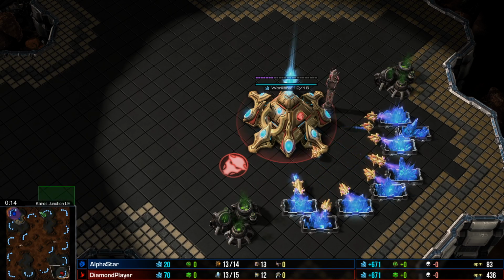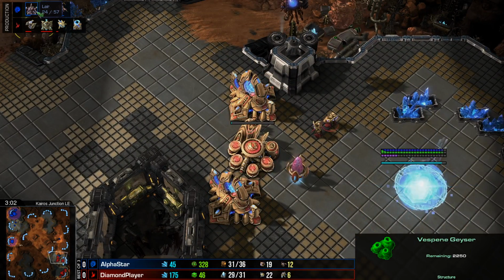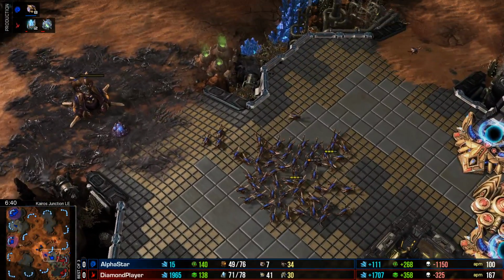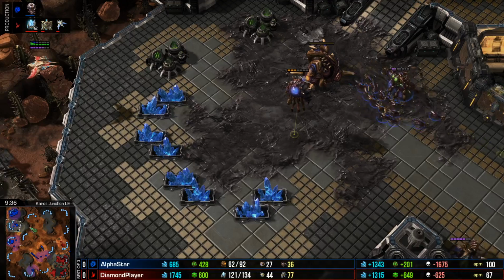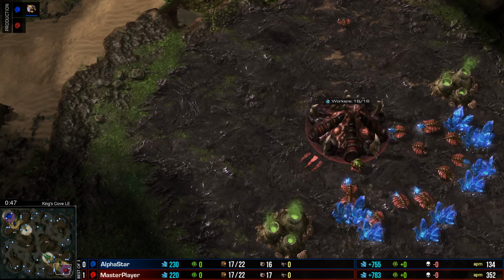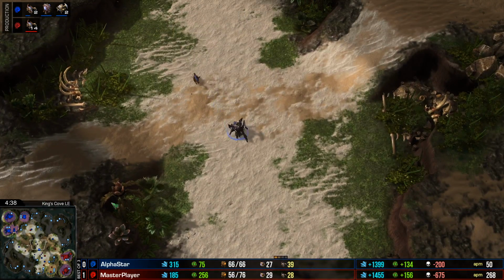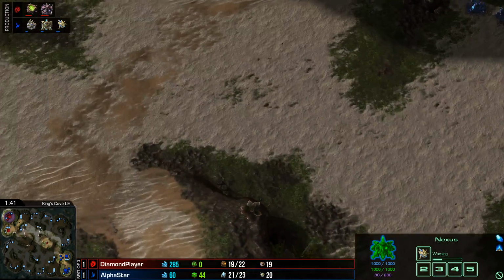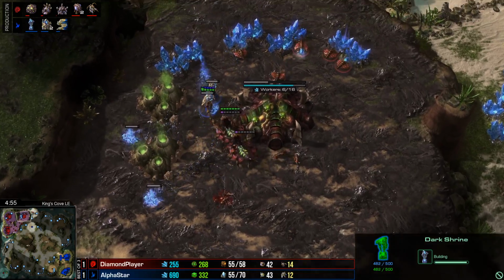AlphaStar's DERP BUILD!